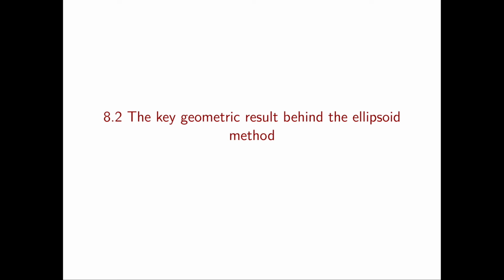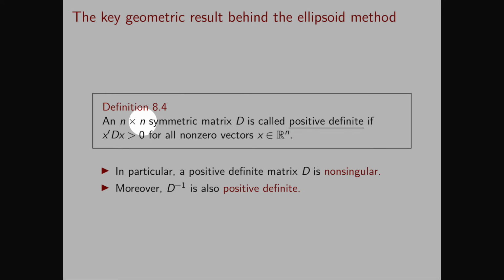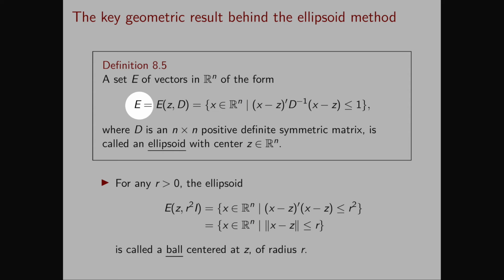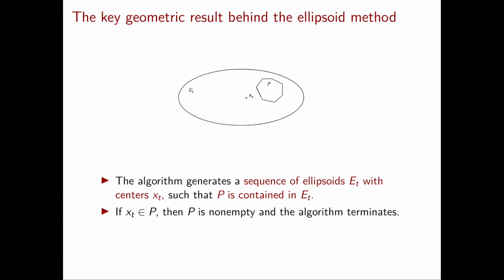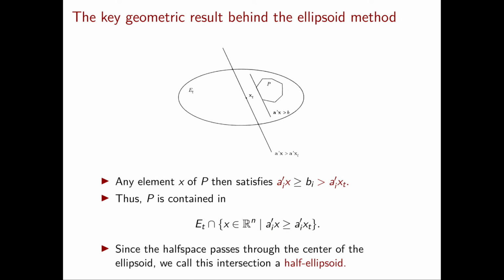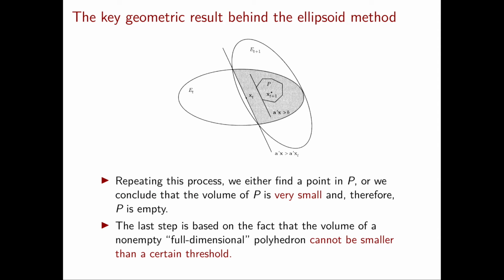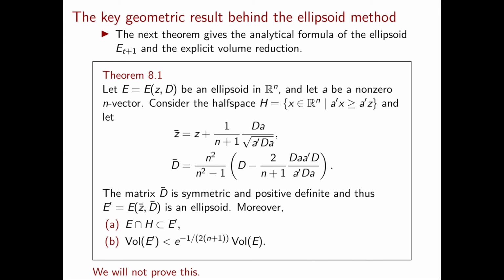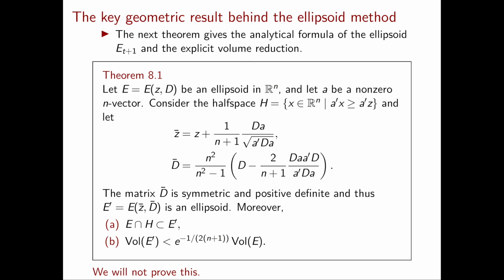Linear Optimization - Video 31: The key geometric result behind the ellipsoid method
Course: Linear Optimization - ISyE/Math/CS/Stat 525 - Spring 2021
Video 31: The key geometric result behind the ellipsoid method
Professor: Alberto Del Pia, University of Wisconsin-Madison